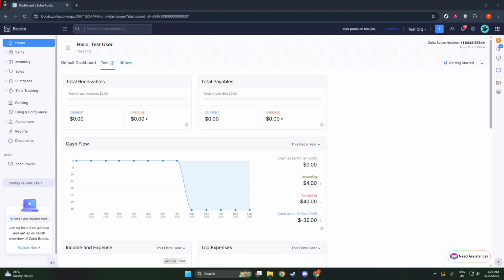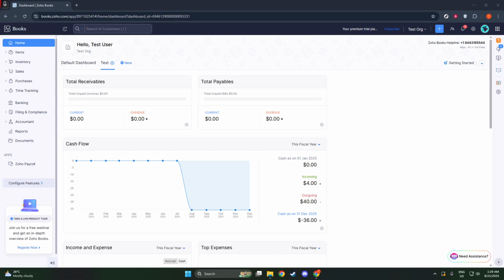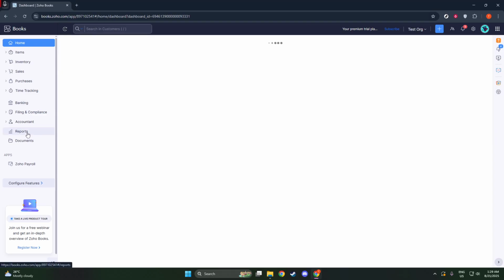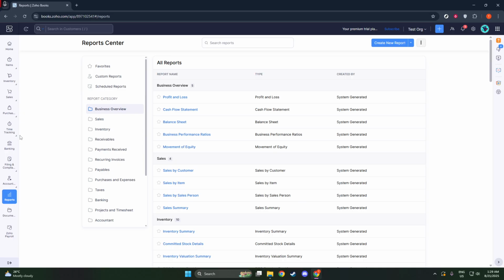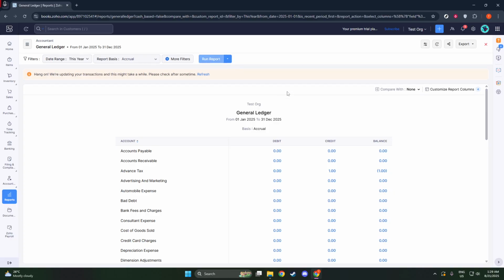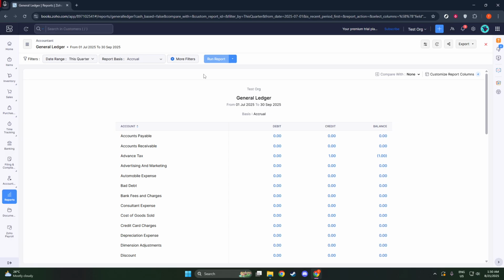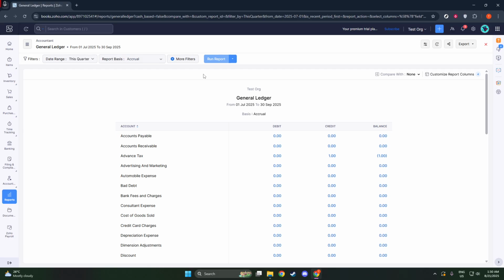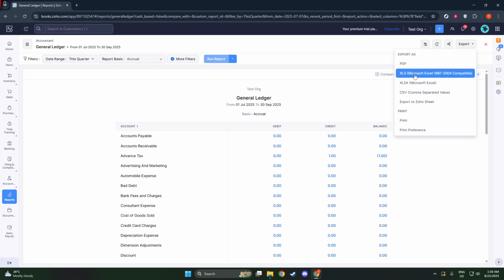How to Download Ledger in Zoho Books [2026 Full Guide]